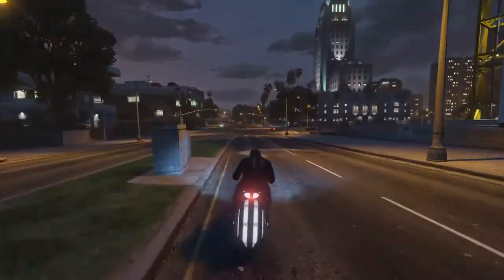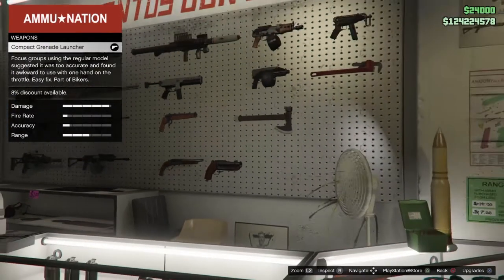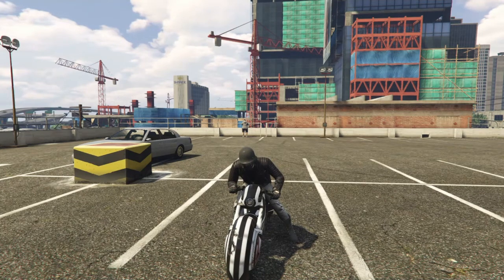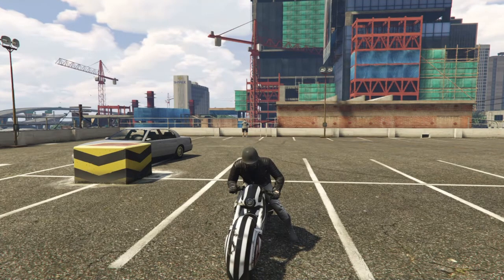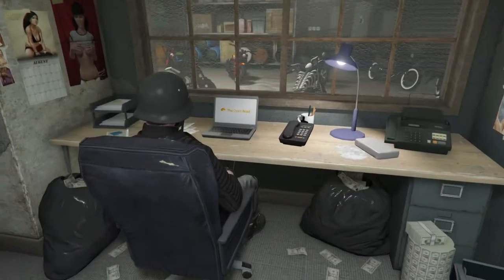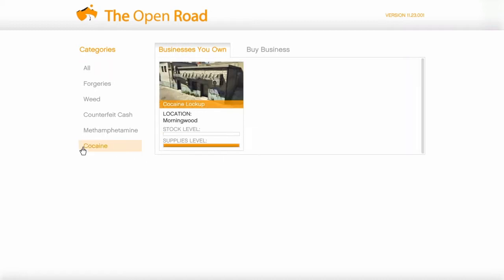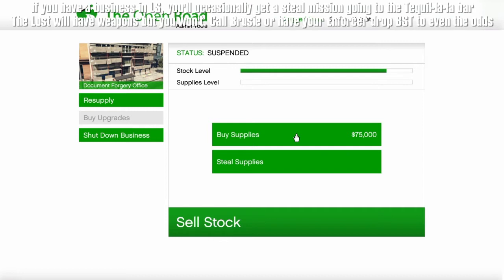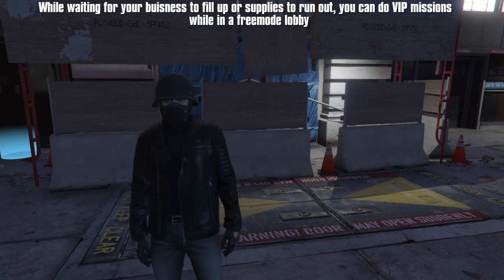How to make money using only CEO/VIP and the Biker Buisinesses. Part one, setup the Biker Business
Hey everyone, with the looming announcement of the next GTA Update, I've decided to make this two part how-to guide on how to make money using only the CEO/VIP and Biker Businesses. In this video, I explain how to set up your Biker Businesses and in the next vdeo, I'll explain how to set up your CEO Business, how to make both work together and I'll explain one more, special thing to maximize your money making potential.